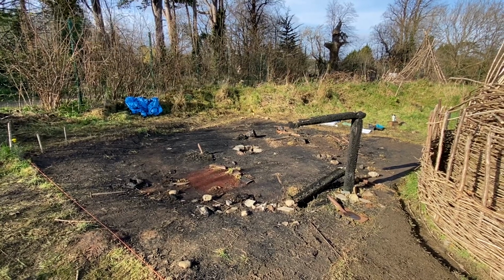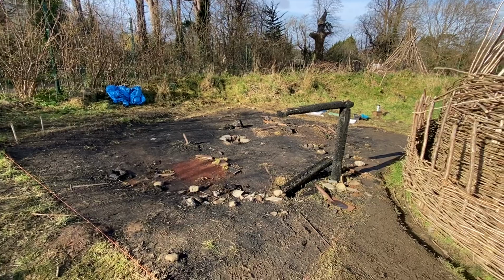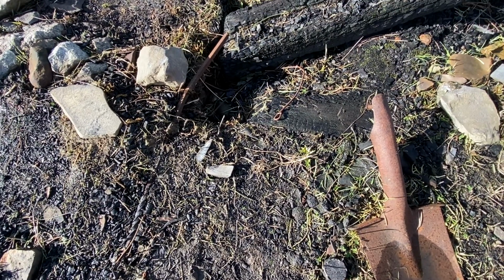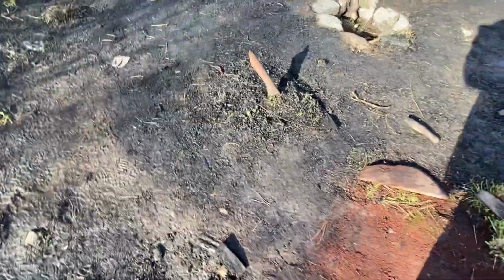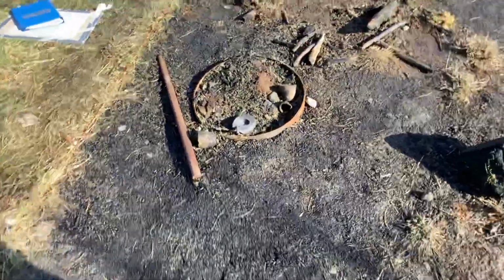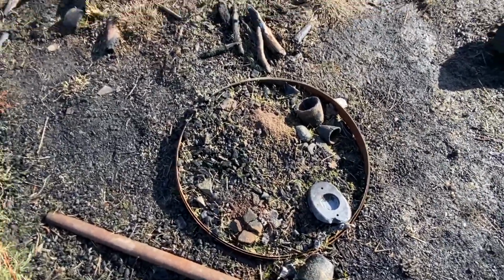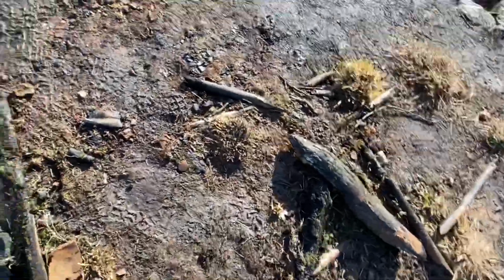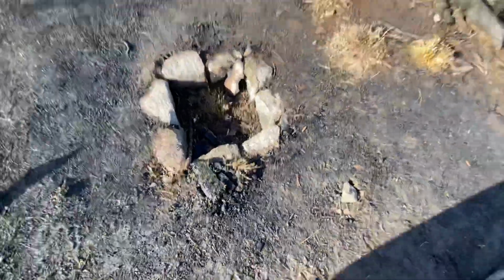Investigating a burnt-down early medieval roundhouse at UCD CEAMC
Investigating through archaeological excavation a burnt-down experimental archaeological early medieval roundhouse - what happens in a catastrophic fire, and what happens in the months and years afterwards?